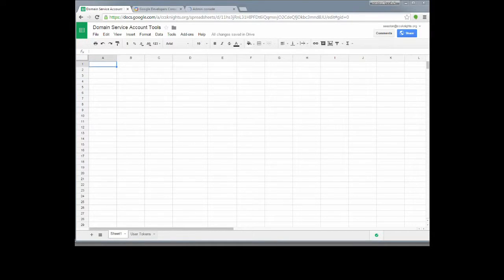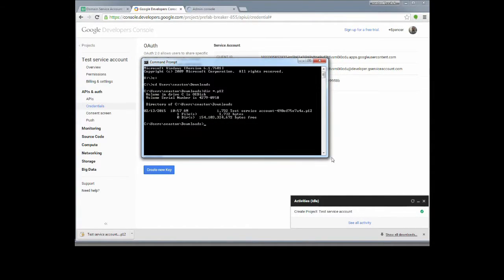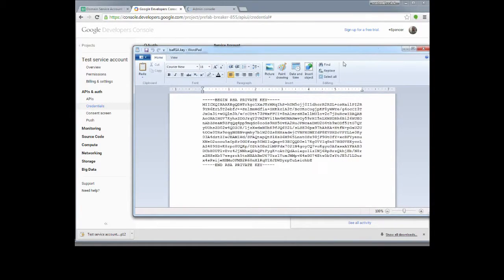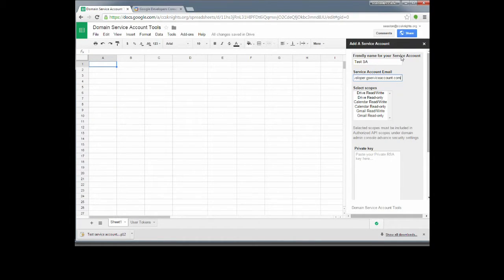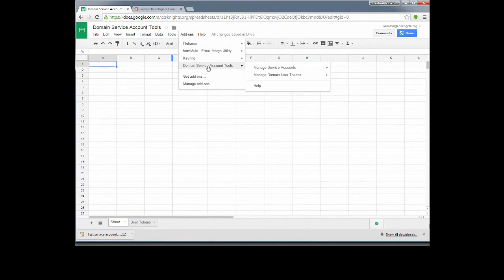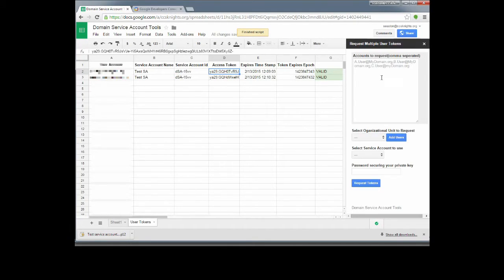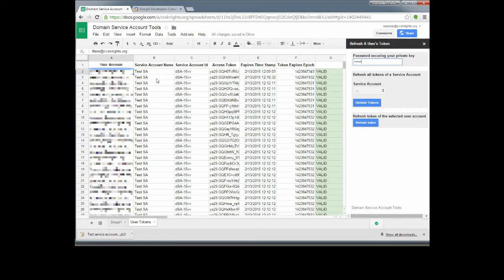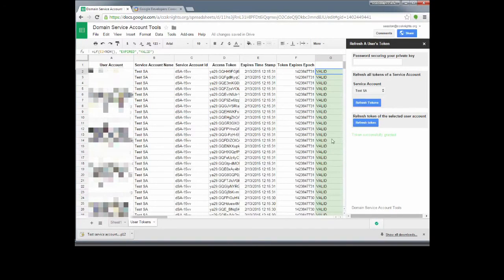Domain Service Account Tools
A look at a new tool for managing Service accounts and domain user tokens